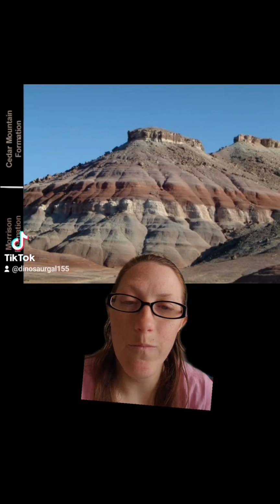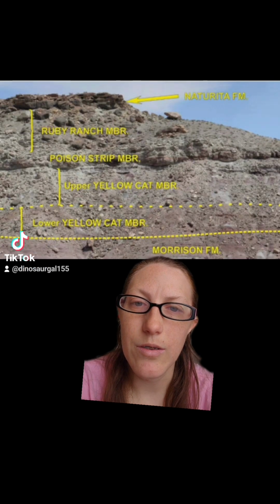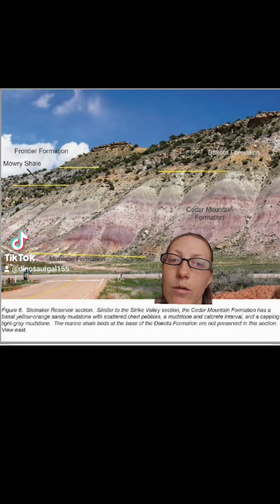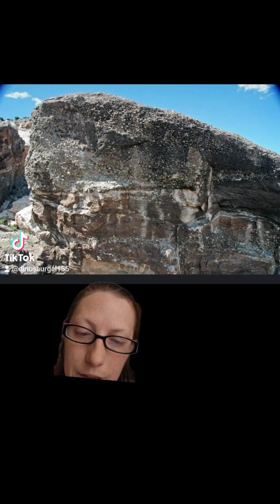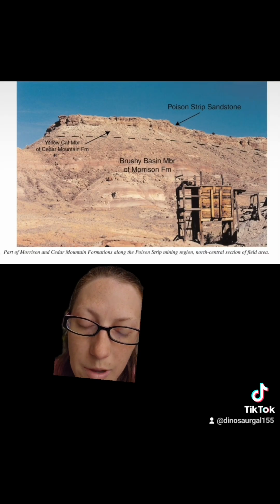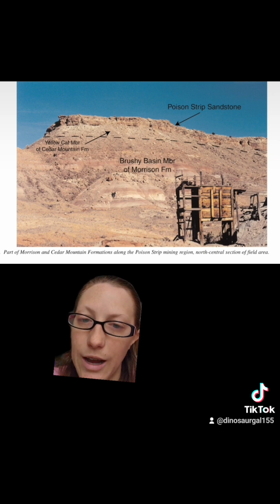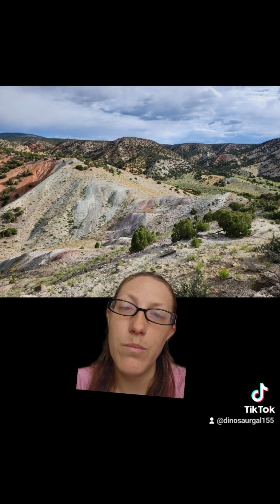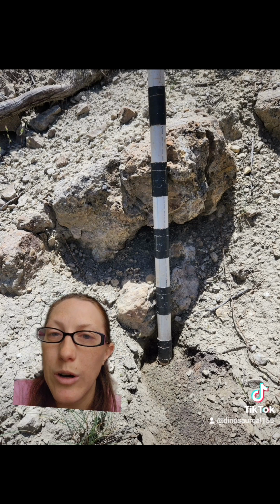Cedar Mountain vs Morrison Formations: So Much Ashy Mud